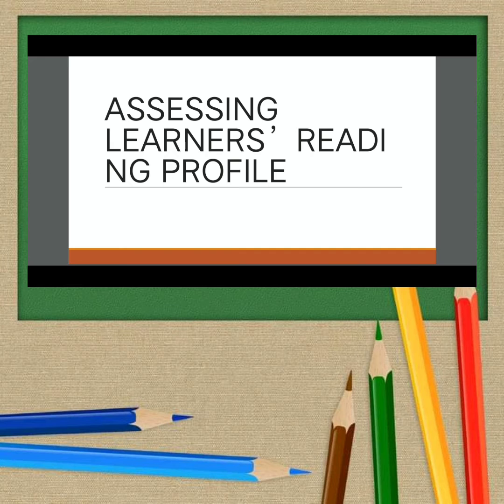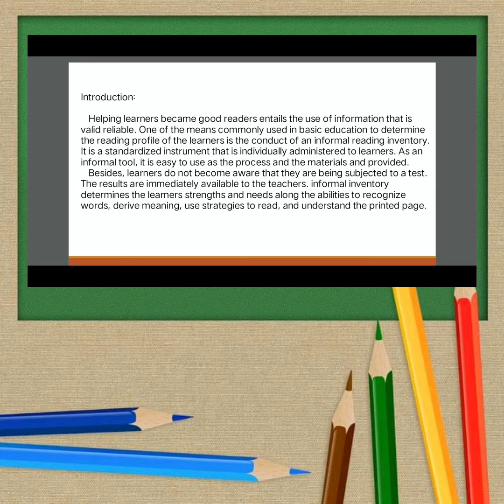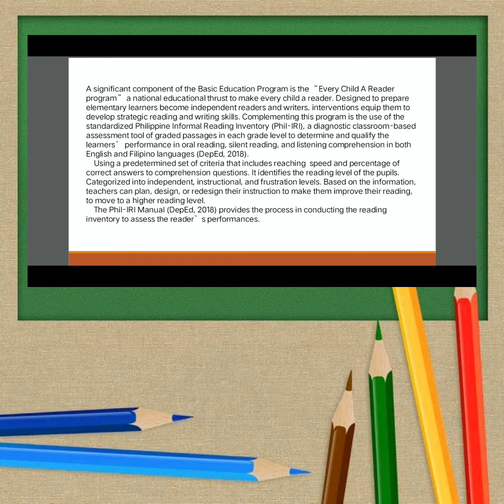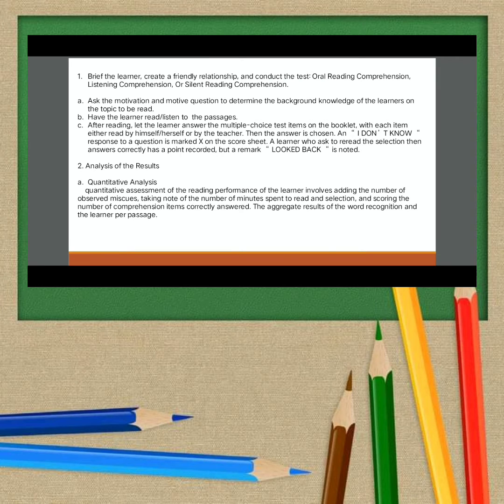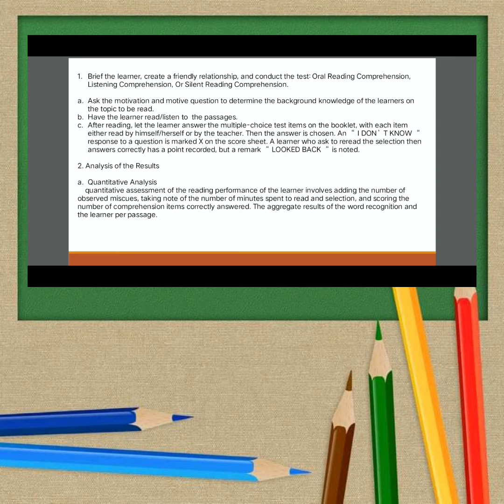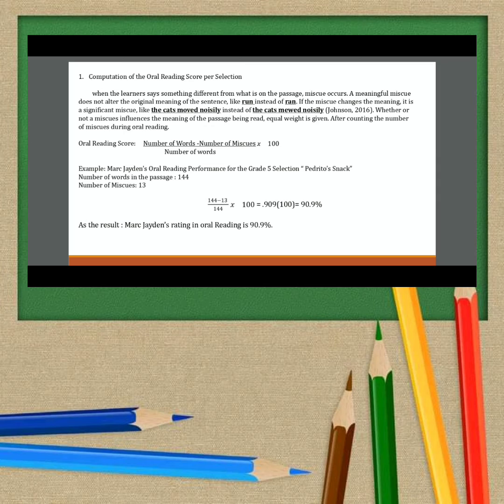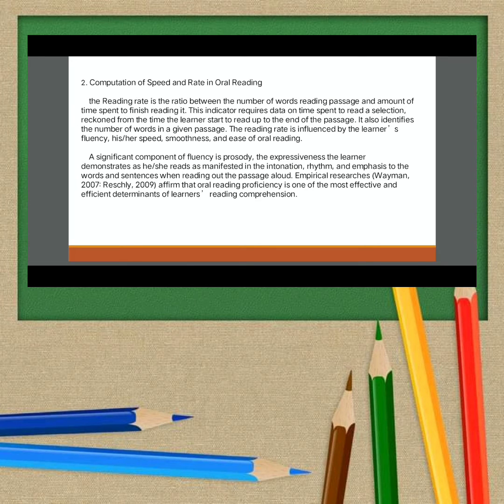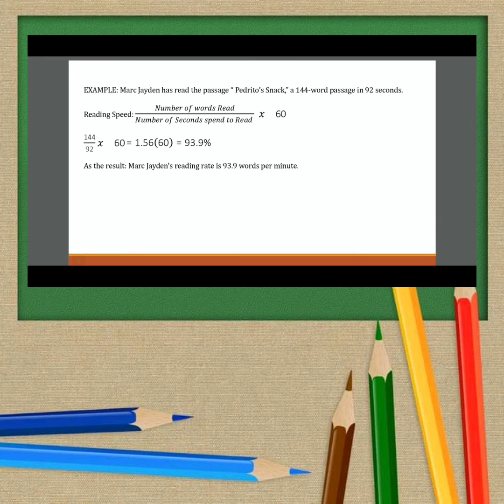CALIXTO, LOVELLA P. CHAPTER 5, LESSON 19